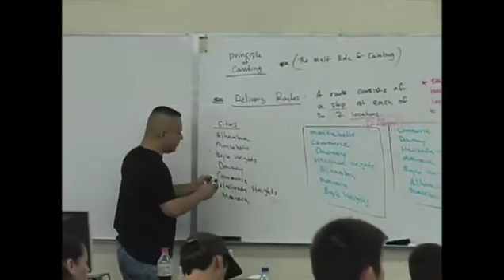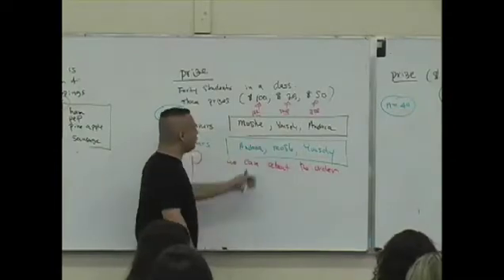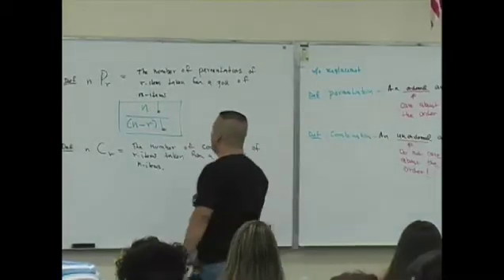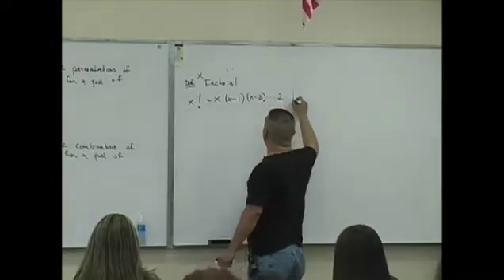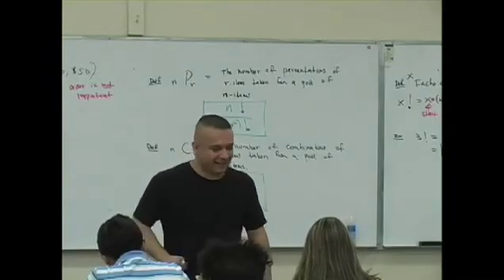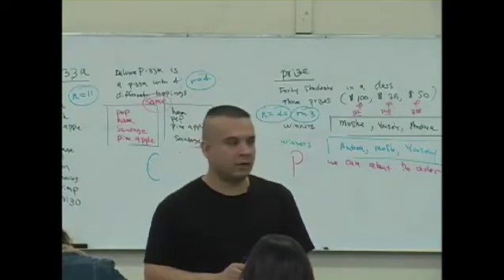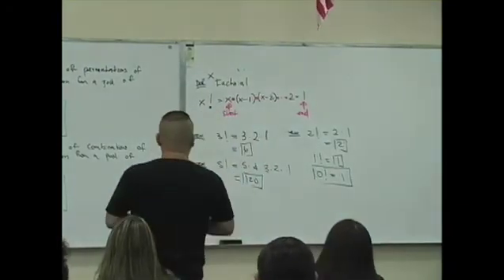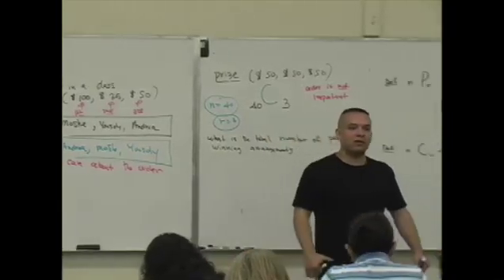Daniel Judge- Statistics Lecture 8 (part 6)